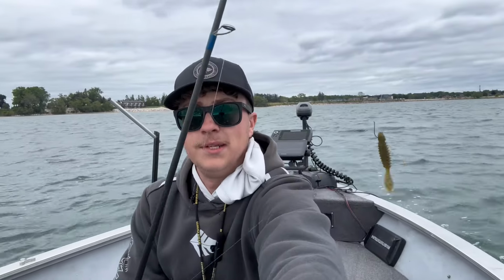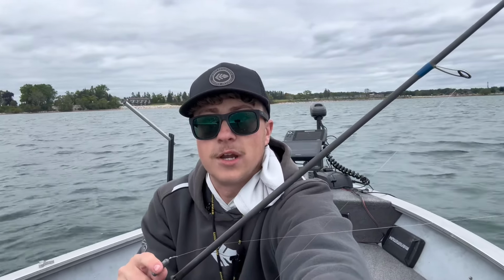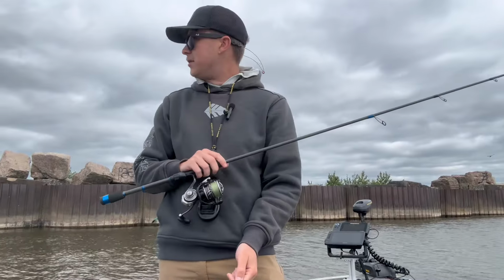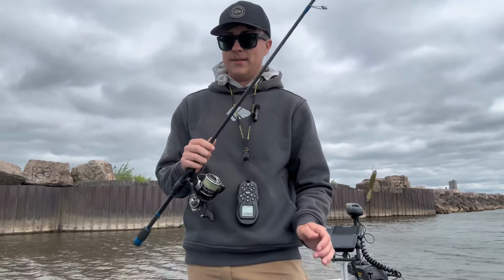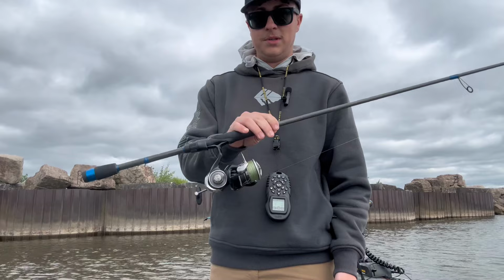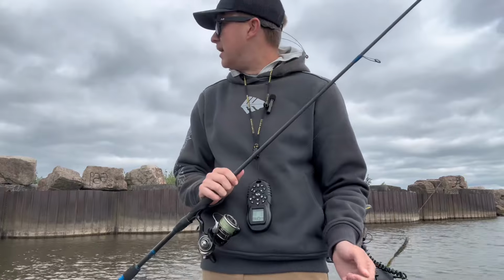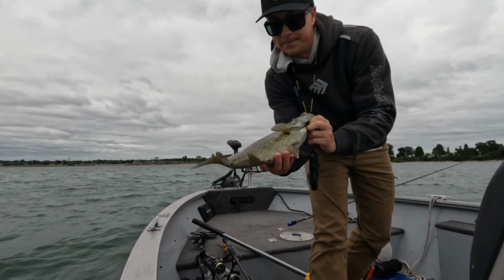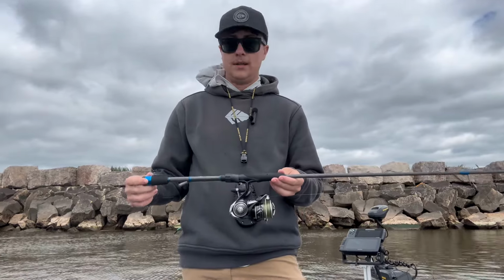Dropshot Fishing Deep Summer Smallmouth | Lake Michigan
Went out for a few hours in the morning looking for some deep water smallmouth on Lake Michigan, found a few!